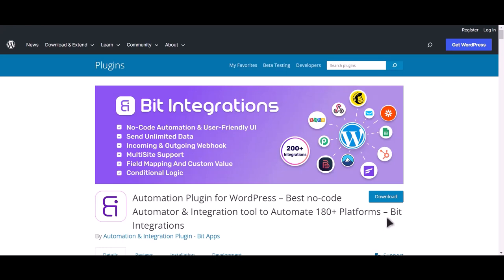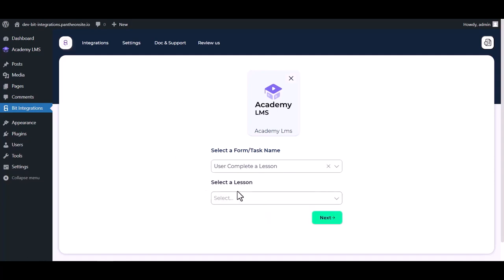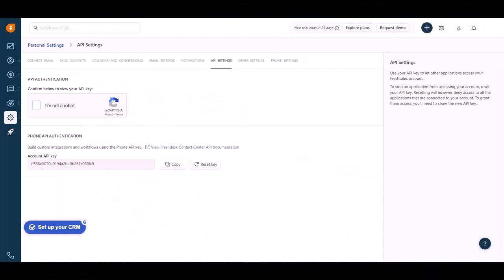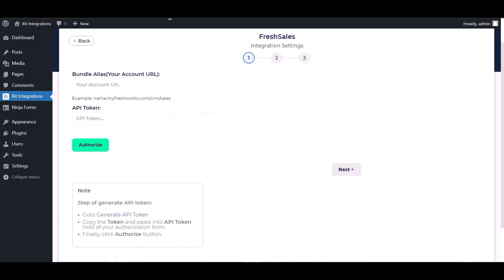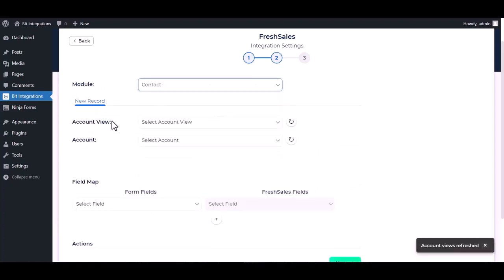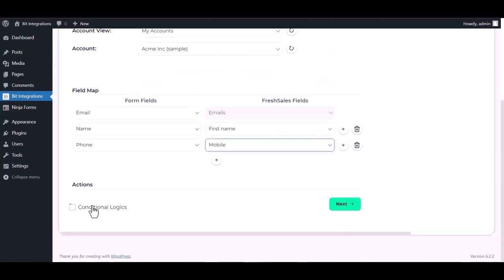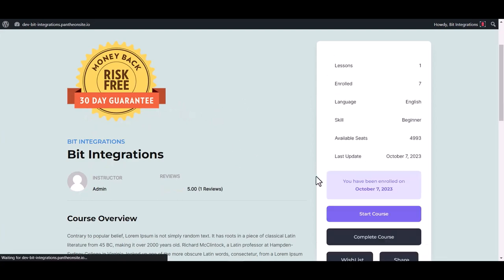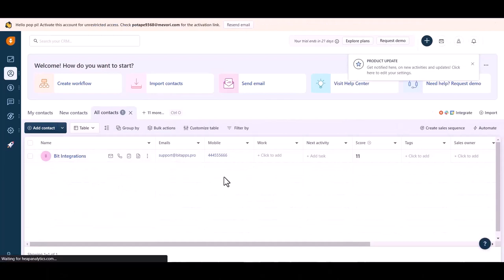Integrating Academy LMS with Freshsales | Step-by-Step Tutorial | Bit Integrations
🚀 Welcome to our latest tutorial where we'll guide you through the process of integrating Academy LMS with Freshsales using the Bit Integrations WordPress plugin. If you're looking to optimize your lead management and customer relationship strategies, you're in the right place!

🌟 Freshsales is a robust CRM (Customer Relationship Management) platform designed to help businesses effectively manage leads and enhance customer relationships. In this video, we'll show you how to seamlessly connect Academy LMS and Freshsales, empowering you to automate data flow effortlessly.

Key Highlights:
✅ Step-by-step tutorial for integrating Academy LMS with Freshsales using the Bit Integrations WordPress plugin.
✅ Elevate your lead management with the power of seamless data synchronization between Academy LMS and Freshsales.
✅ Enhance your customer relationships, increase conversions, and boost productivity.

Ready to take your lead management and CRM to the next level? 📈
🔗 Discover the Bit Integrations Free version on the official WordPress plugin directory: [Bit Integrations Free]

Whether you're a business owner, marketer, or CRM enthusiast, this integration offers you the opportunity to harmonize Academy LMS with Freshsales effortlessly. Watch the video now to enhance your lead management and CRM capabilities!

Elevate your customer engagement with Fluent Forms and Benchmark Email integration! 👍